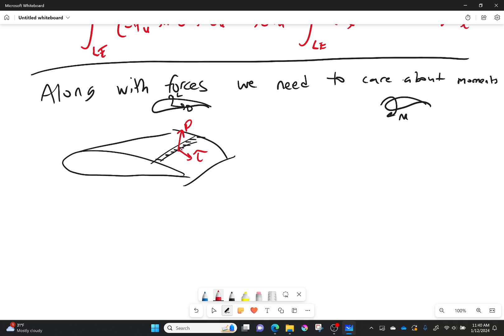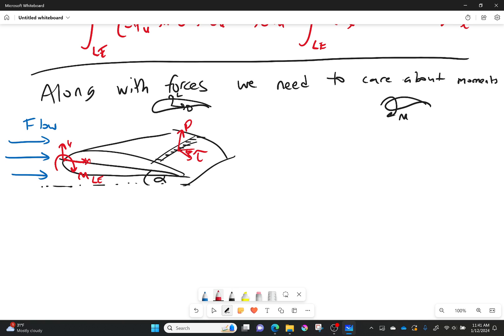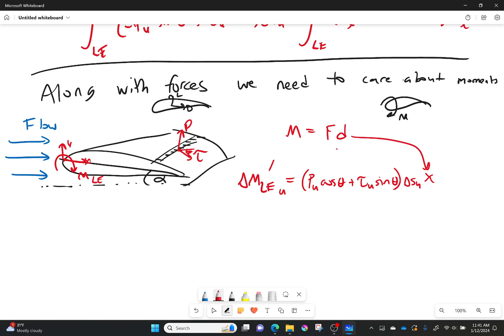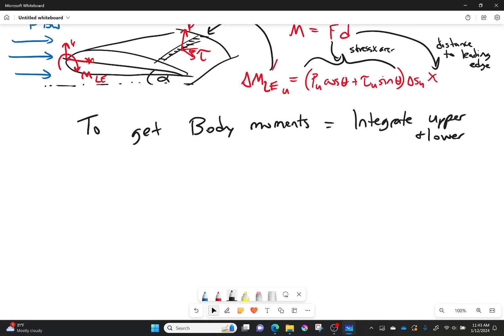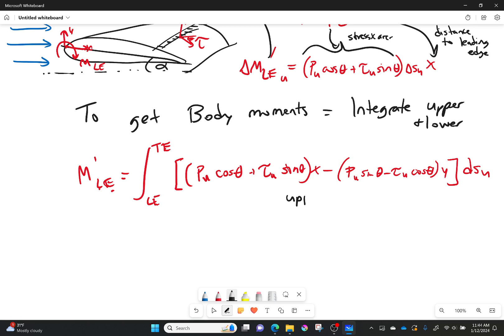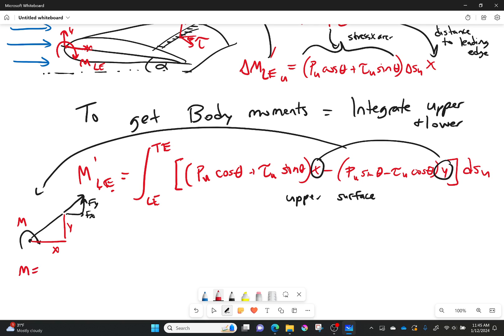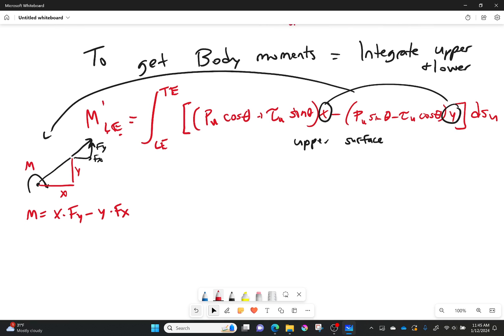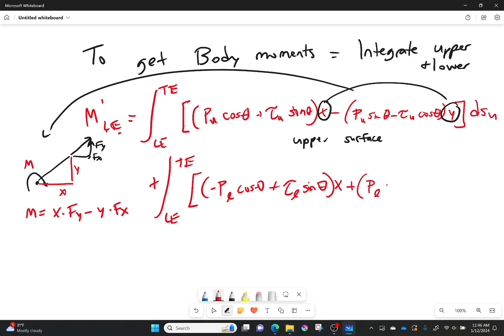Moment about the Leading Edge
Beyond just looking at the forces we also need to account for the moments that are causing our airfoil to spin. These have a big effect on the stability of aircraft. Luckily much of our work from the previous video can be used to help us here.